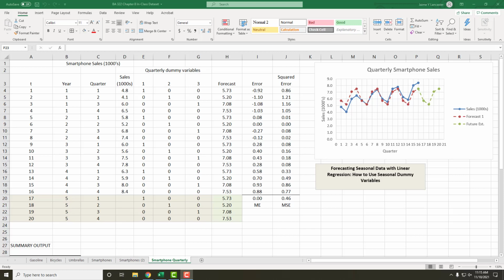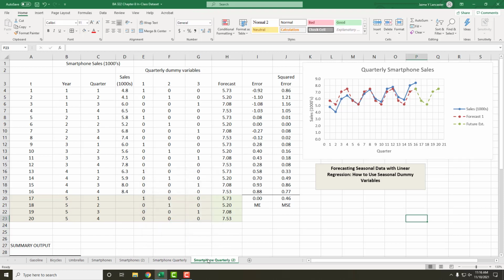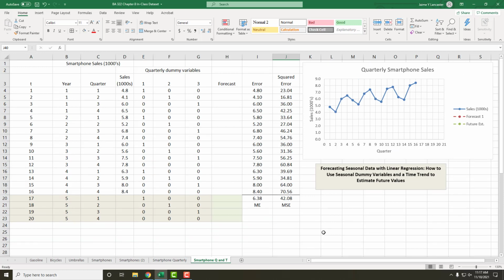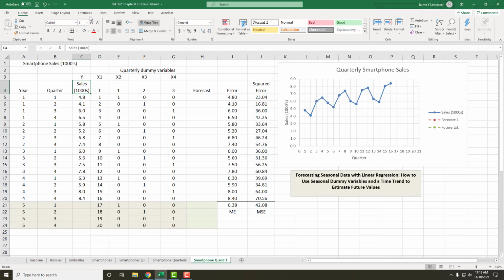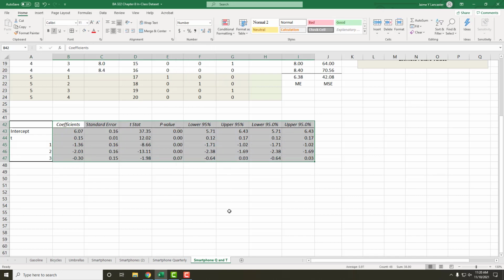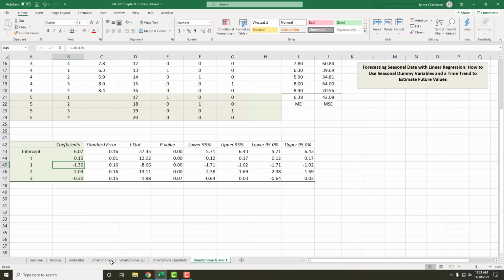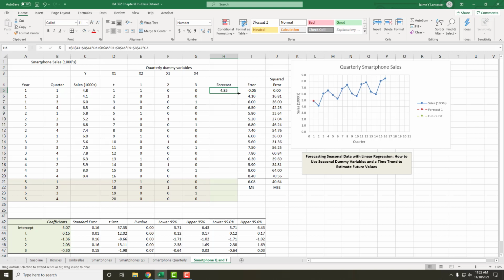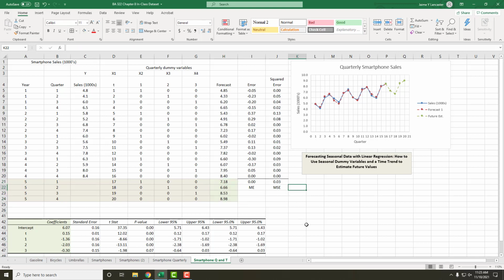BA 322 | Chapter 8 | Forecasting with linear regression 3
In this video, I show you how to use both quarterly dummy variables and a time trend variable to forecast a time series that has both seasonal variation and a trend.